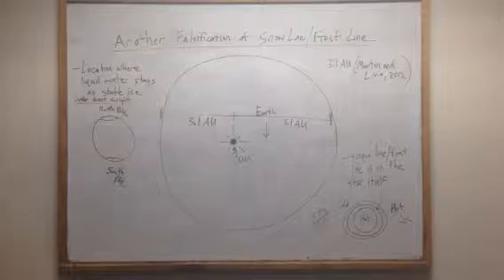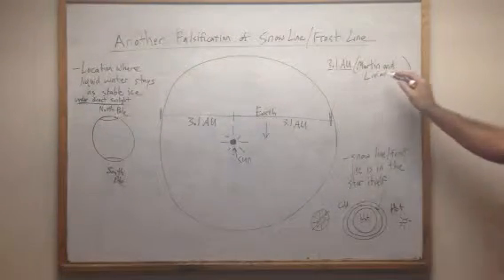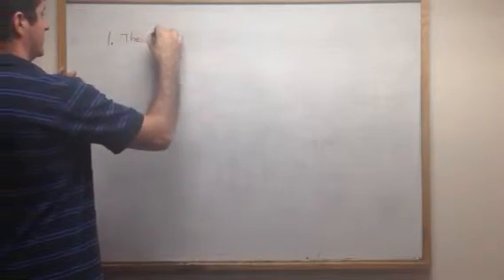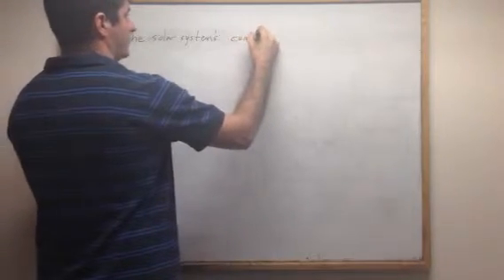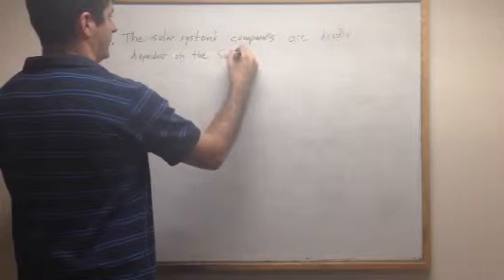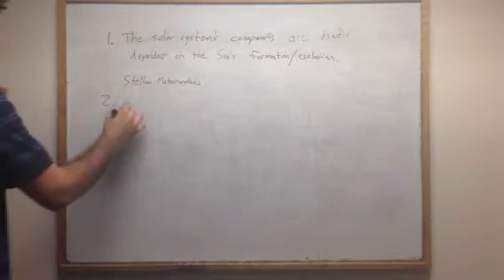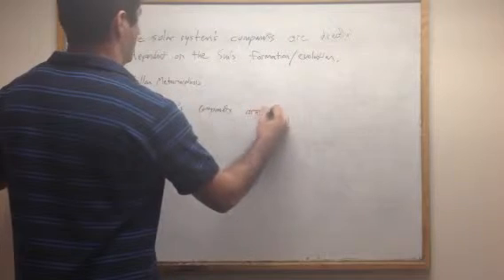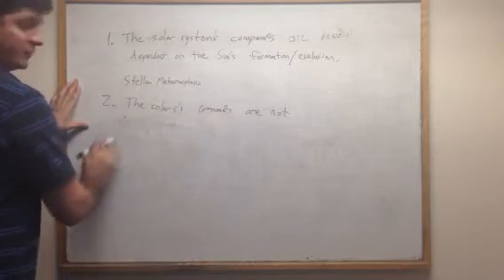Snow Line Falsification Part 2, Main Philosophy